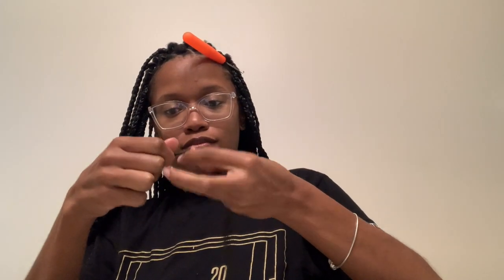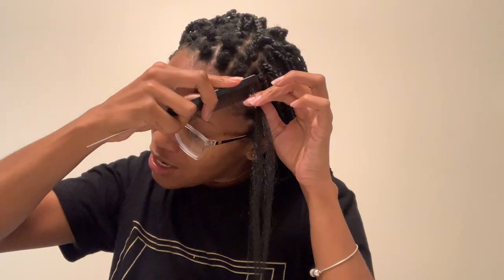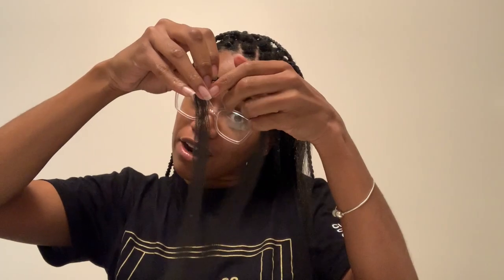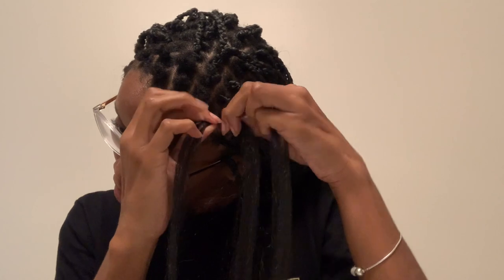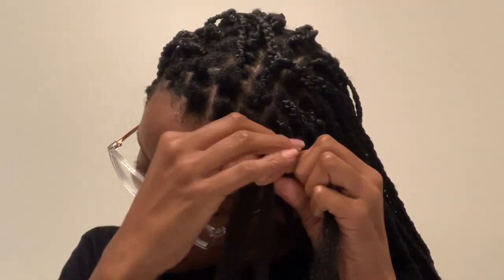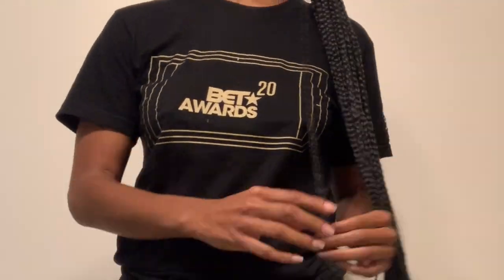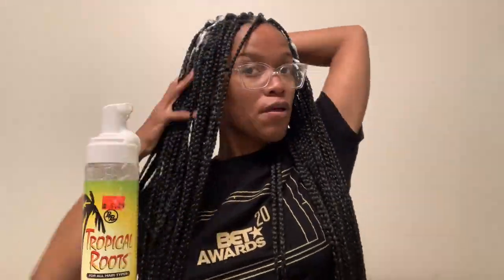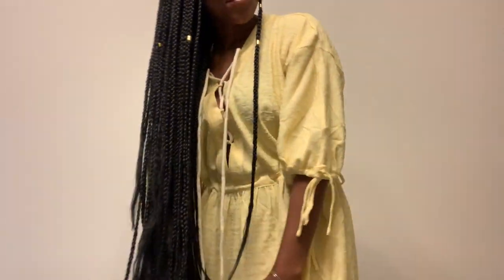Super Long Box Braids on TWA | Rubberband Anchor Method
These braids go down to my thigh lmao I love them.